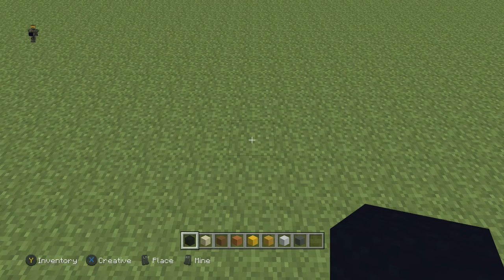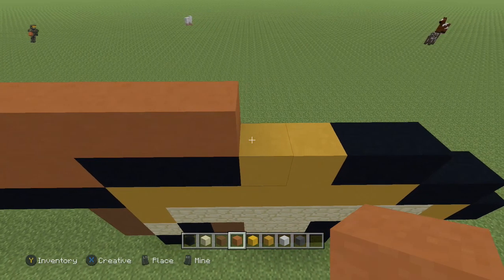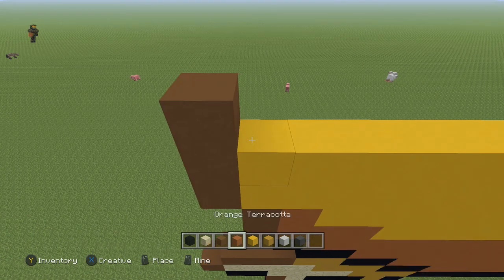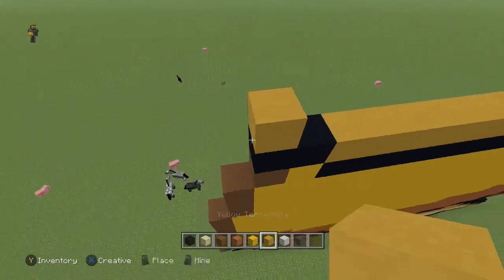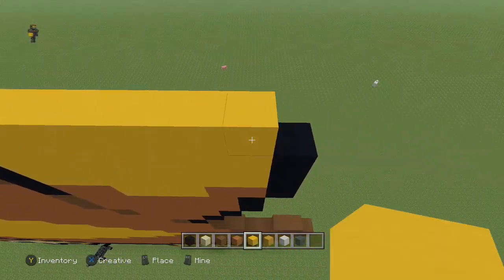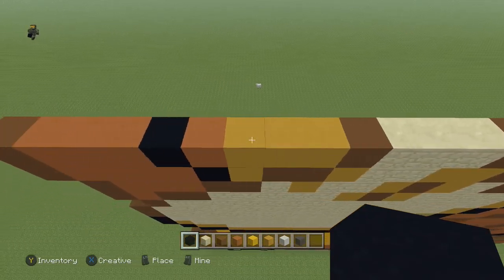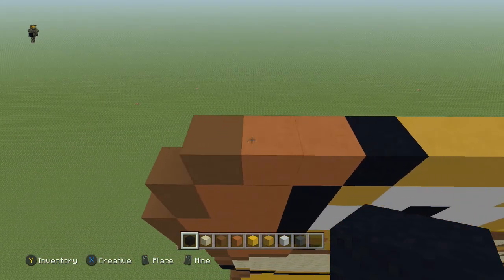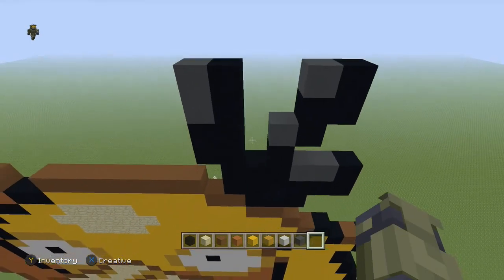Minecraft Pixel Art Tutorial - Psyduck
Let me know what you guys would like to see next!